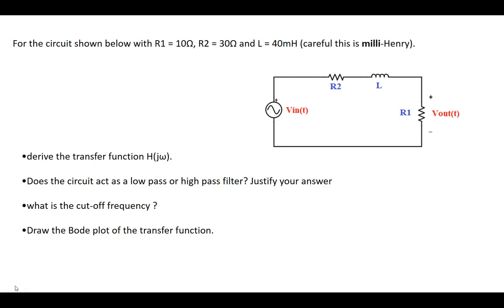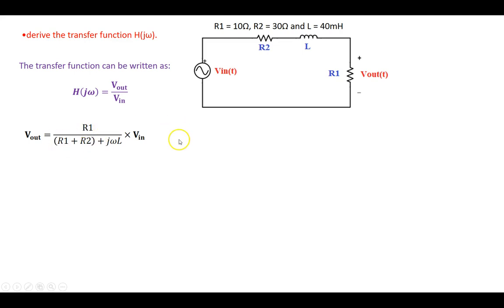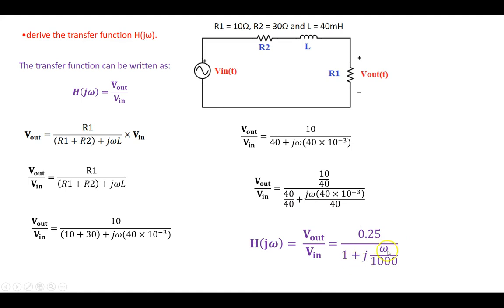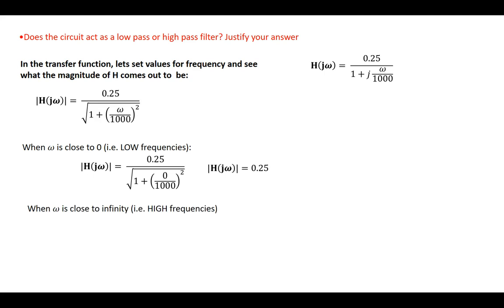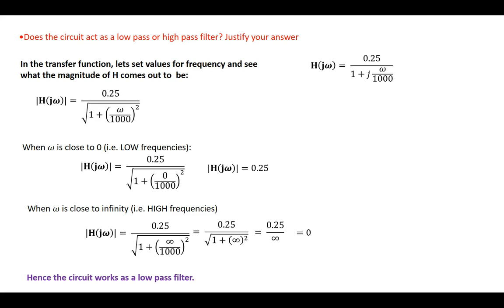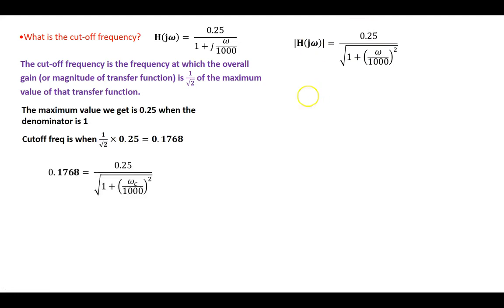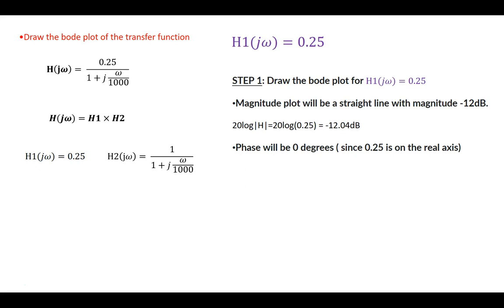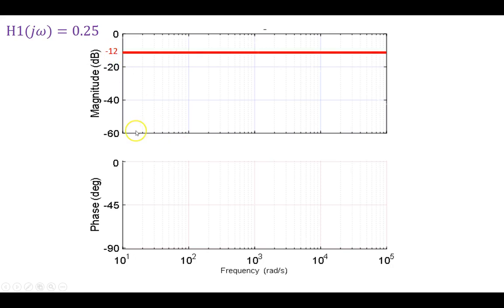Frequency Response Problem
For the RL circuit shown with R1 = 10Ω, R2 = 30Ω and L = 40mH.
 a) derive the transfer function H(jω).
b) Does the circuit act as a low pass or high pass filter? Justify your answer
c) what is/ the cut-off frequency ?
d) Draw the Bode plot of the transfer function.